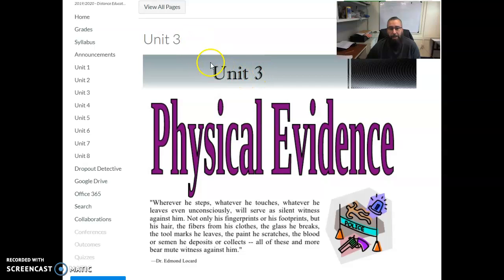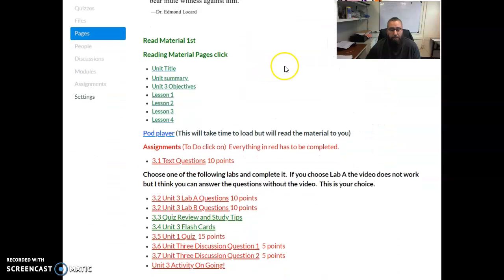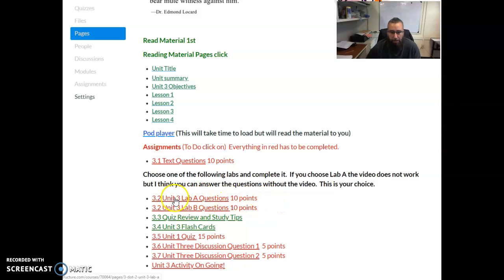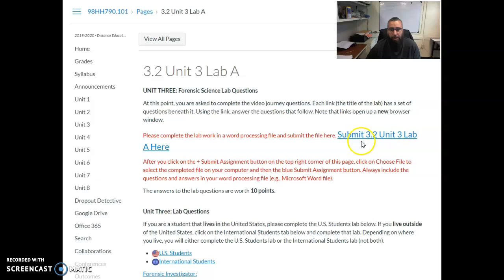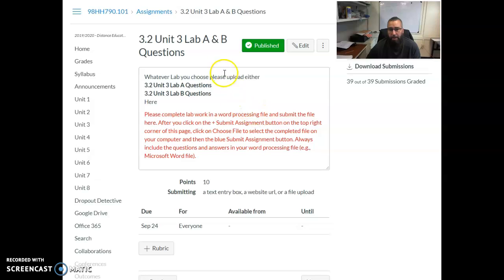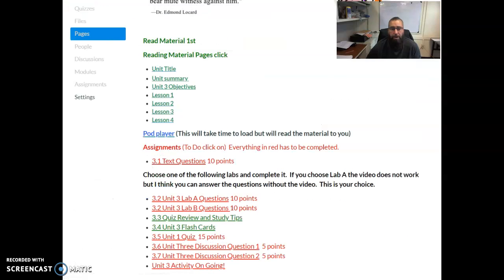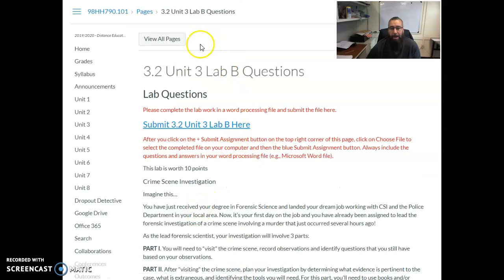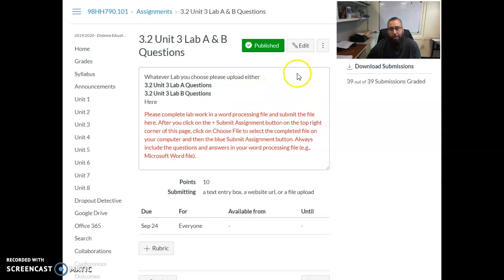PL Choice Handling Gradebook